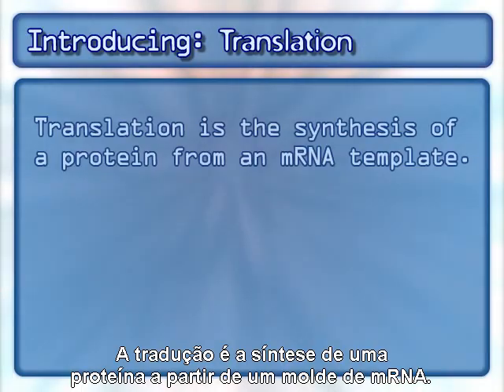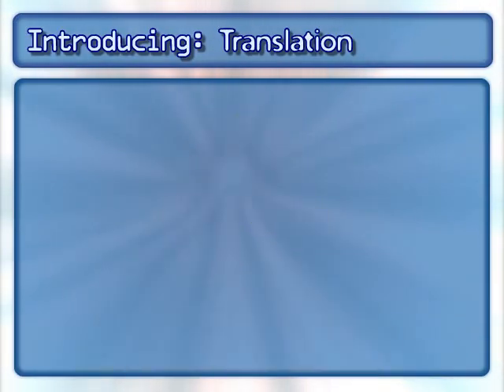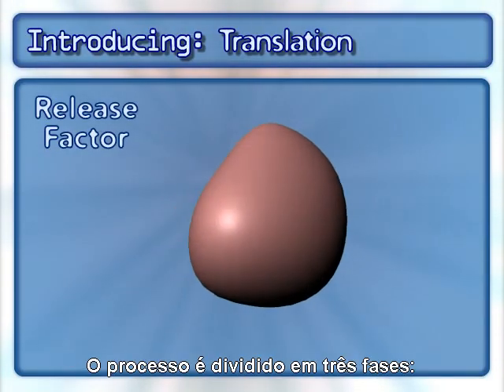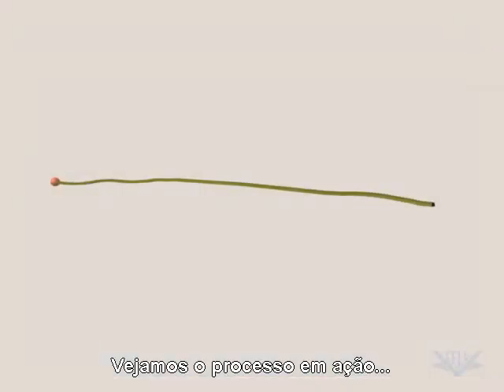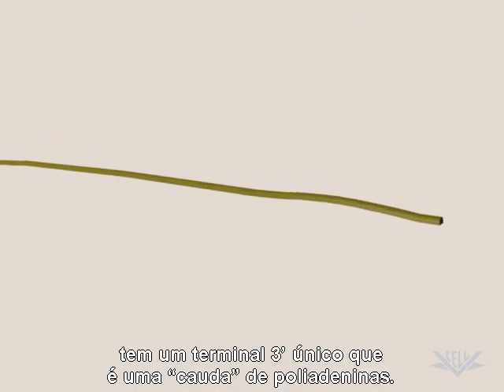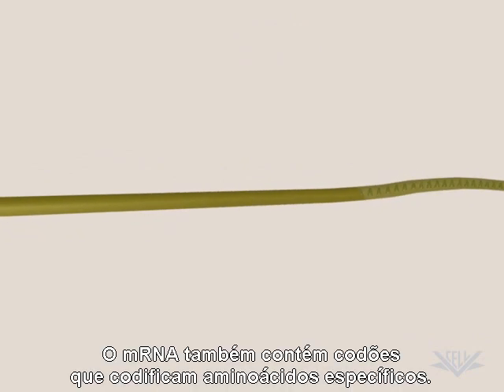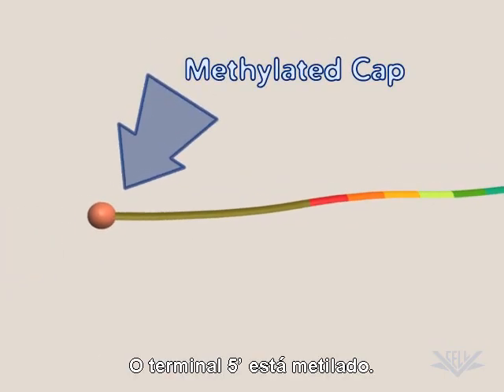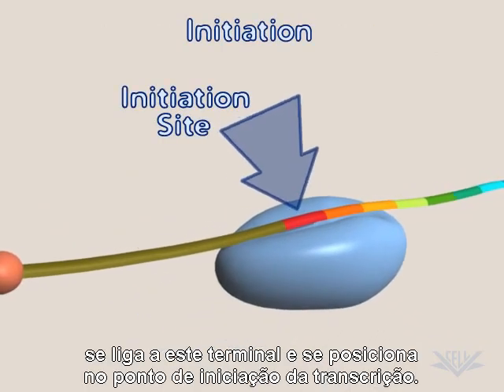Tradução do mRNA - Virtual Cell Animation Collection